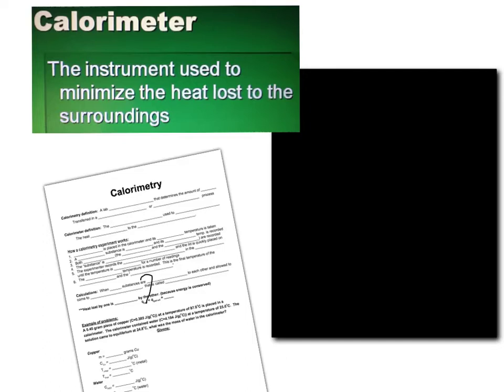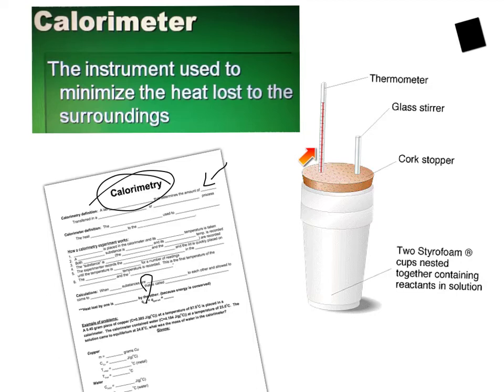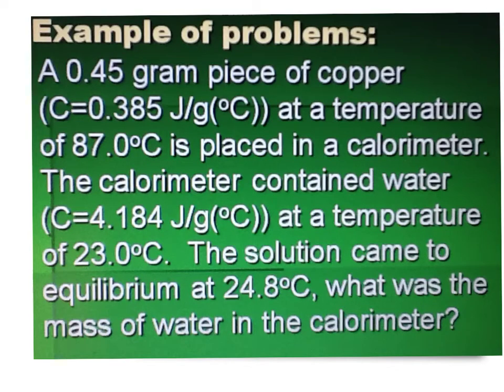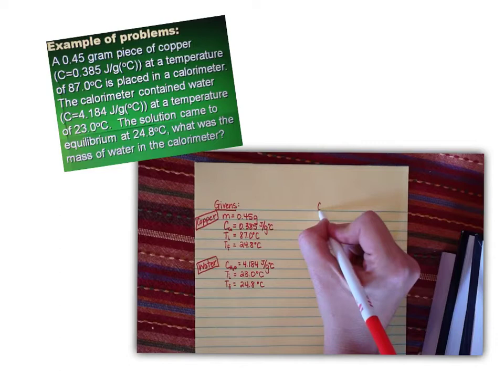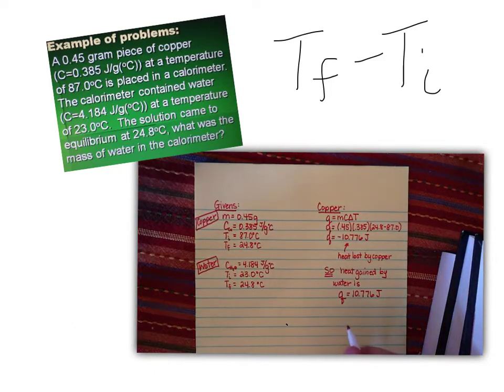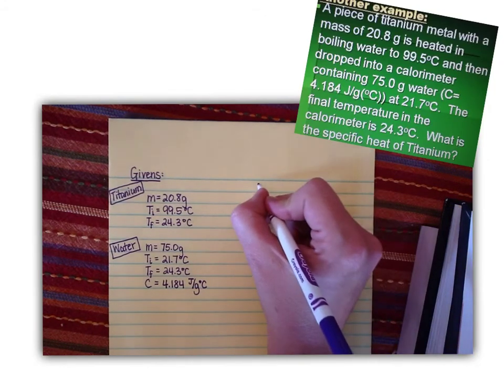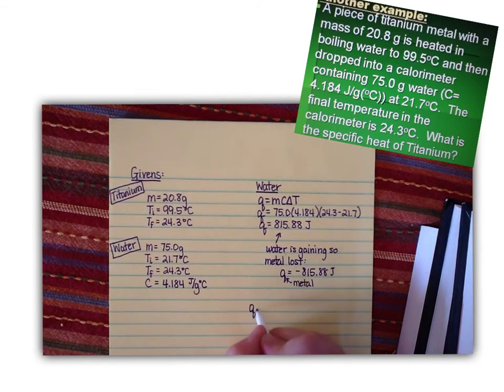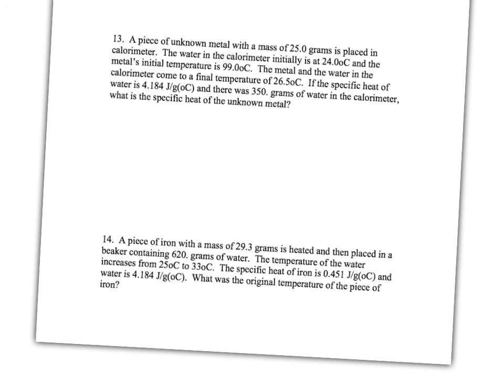Calorimetry Video Lesson Honors Chemistry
calorimetry lesson honors